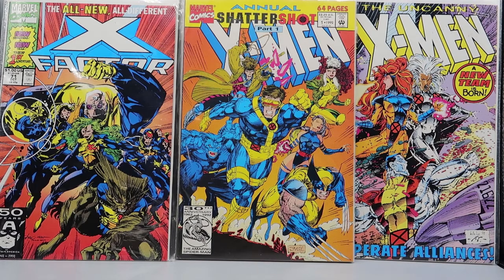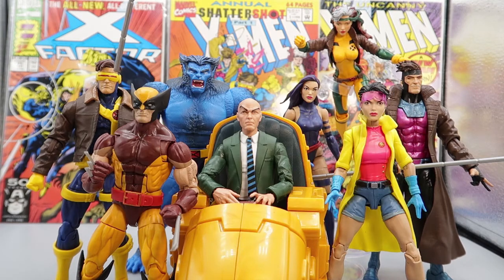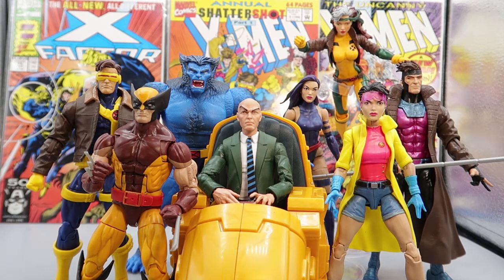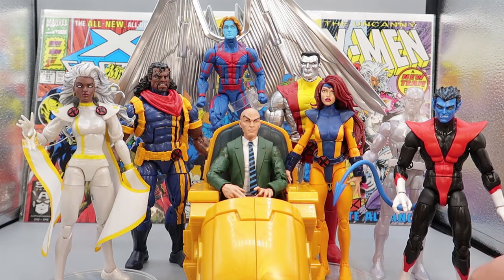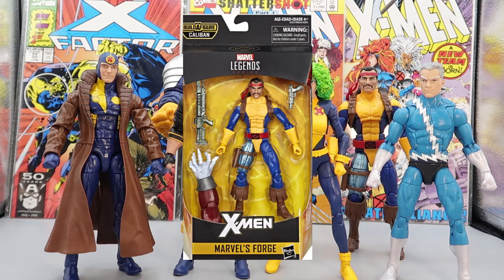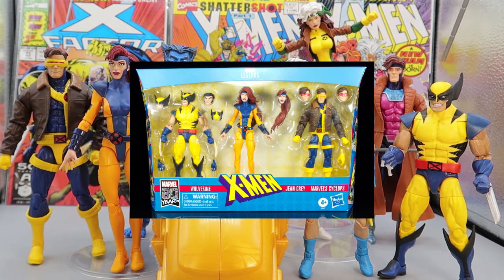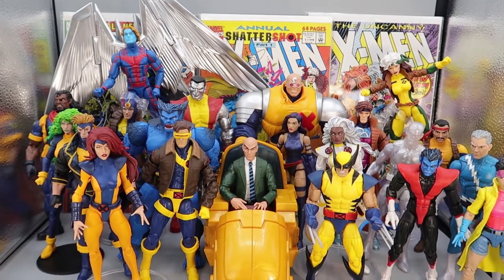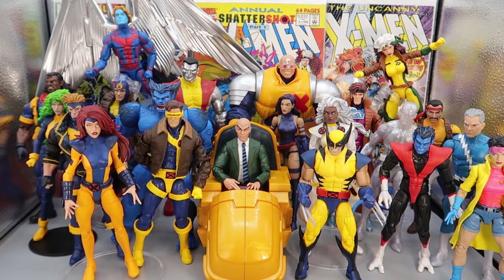Marvel Legends X-Men Blue, Gold and X-Factor Recap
So we have come to the end of our brief look at the 1991 X-Men and X-Factor figures given to us by Marvel Legends. It was fun!